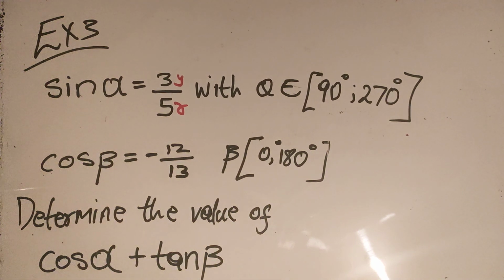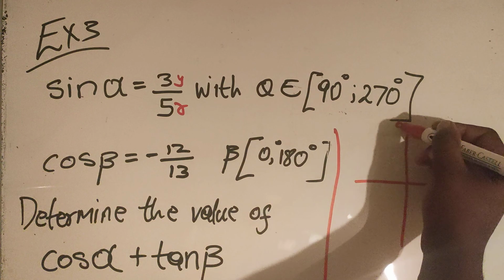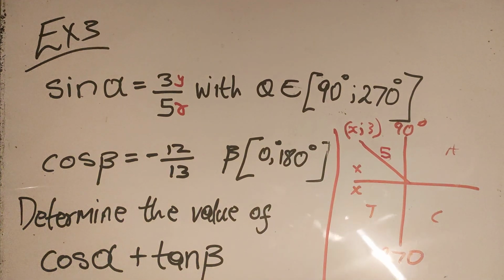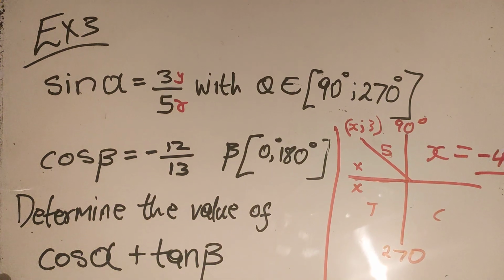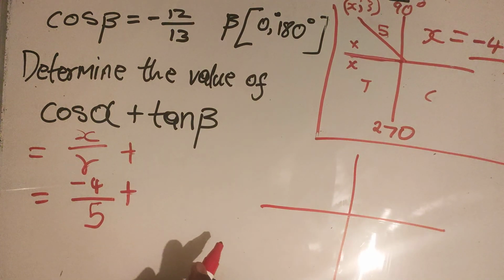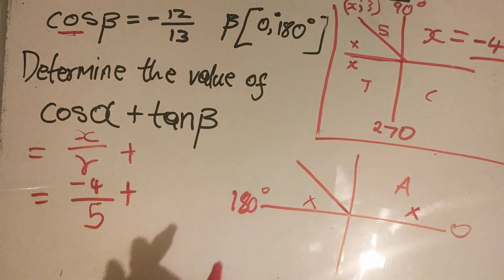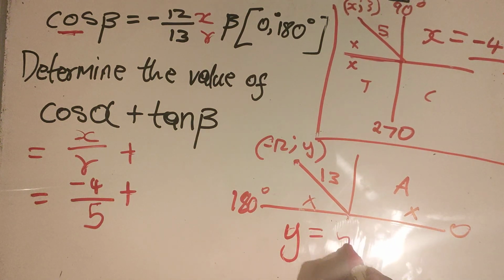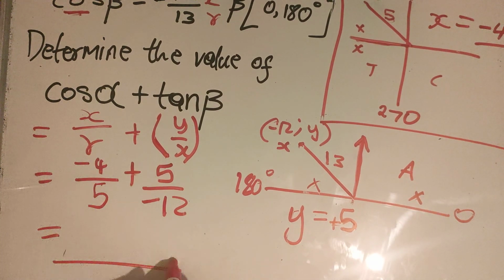11 & 12 trigonometry lesson one continuing...